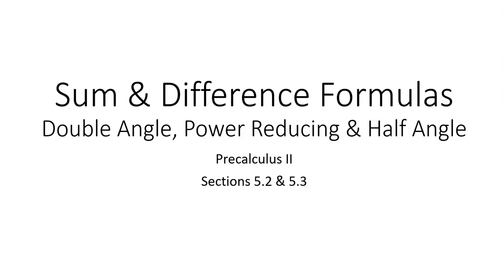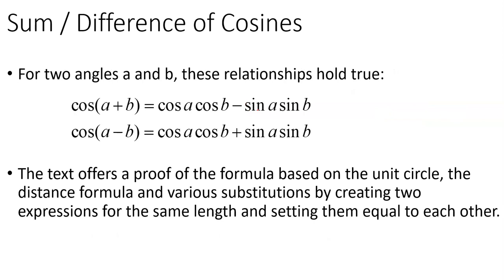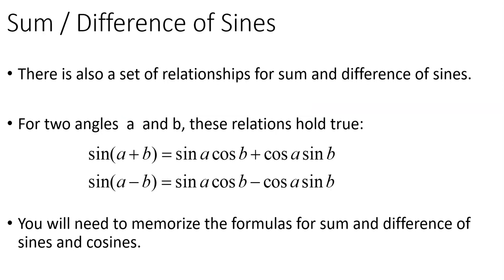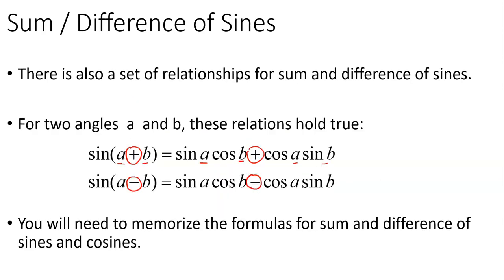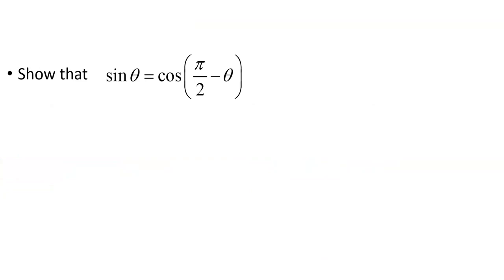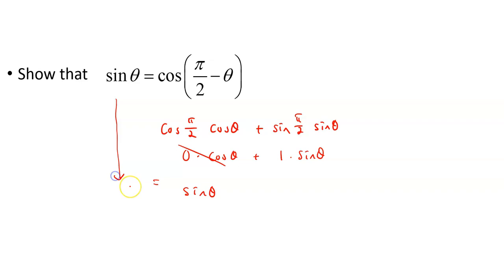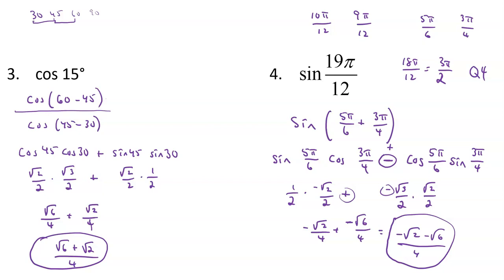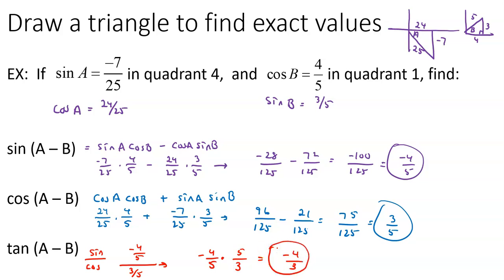Section 5.2 Sum & Difference Formulas for Sine and Cosine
Section 5.2:  Sum and Difference Formulas for Sine and Cosine
Precalculus II at RVCC